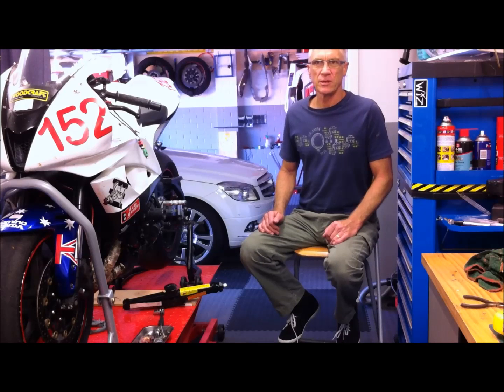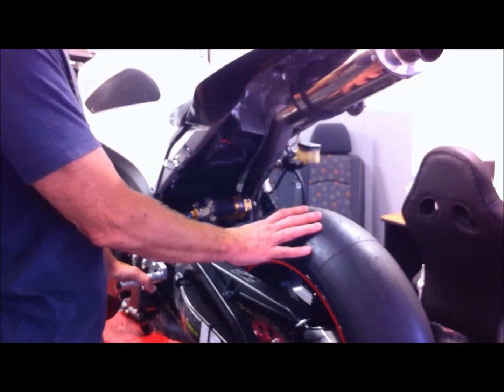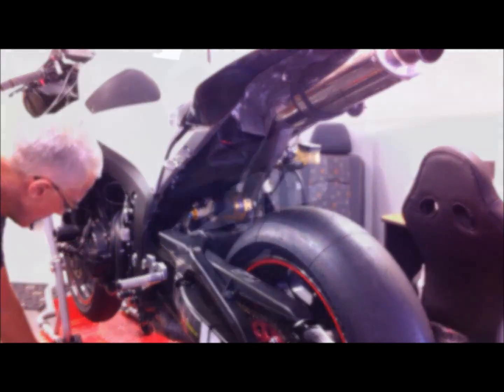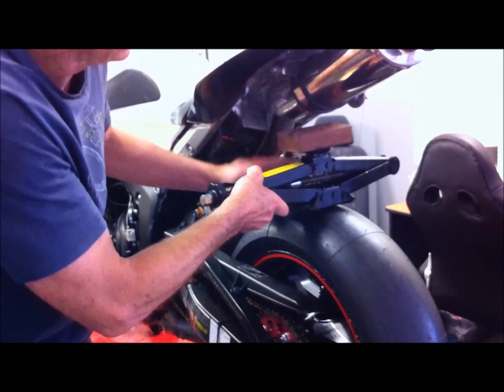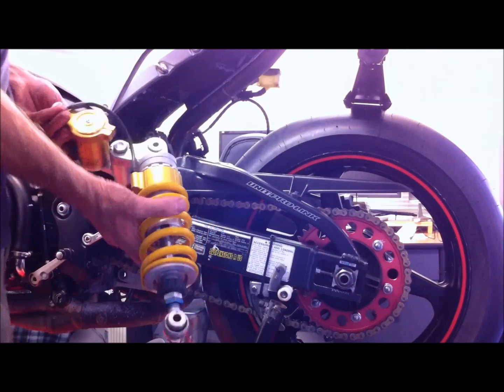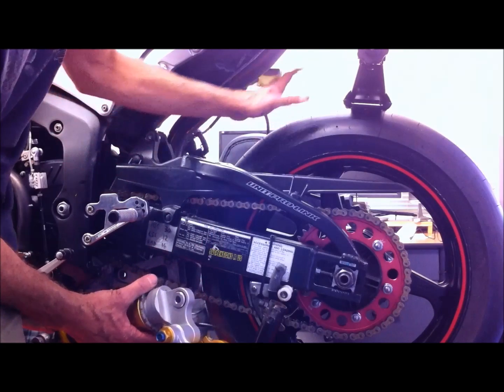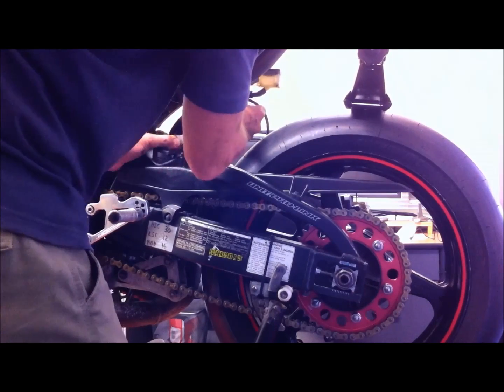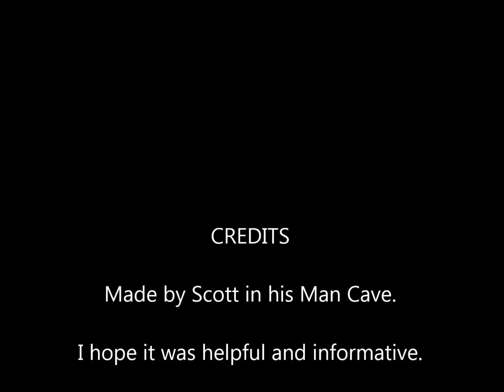2007-2017 Honda CBR600RR CBR600 Remove Rear Shock Suspension Easy Way 600RR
A video of how I remove the rear suspension unit on my Honda CBR600RR 2008 using a car jack. Be cautious and chock the clutch lever to prevent it from being pulled in. Use an additional support with the jack.